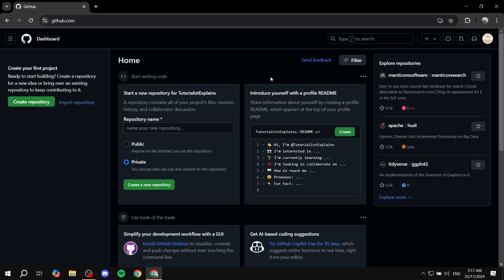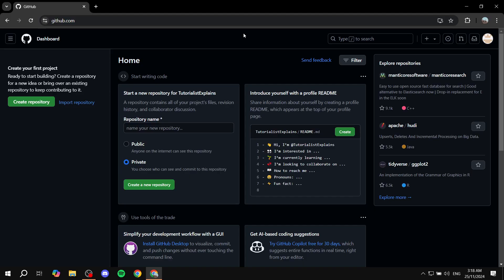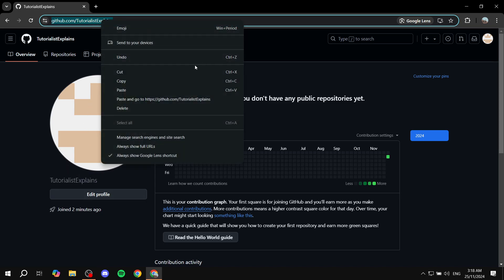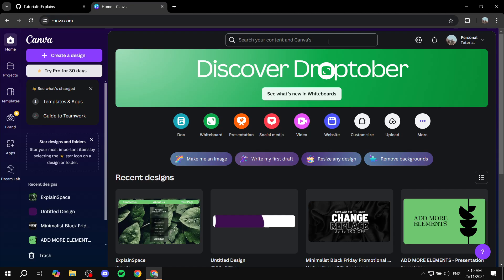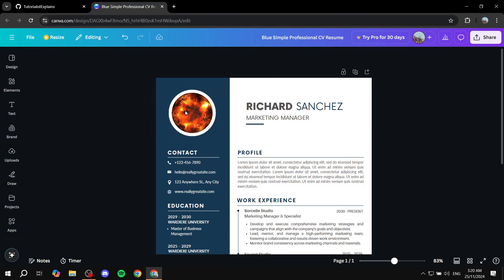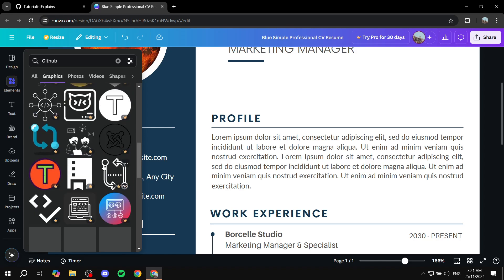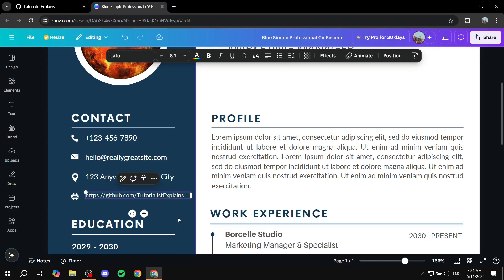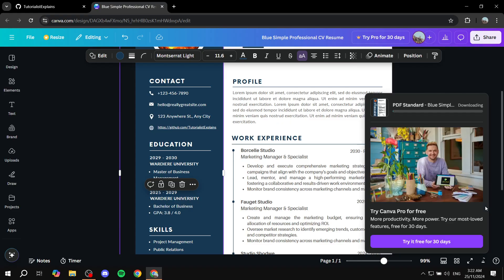How to Add Github Profile Link in Resume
If you are looking for a video about How to Add Github Profile Link in Resume, here it is!